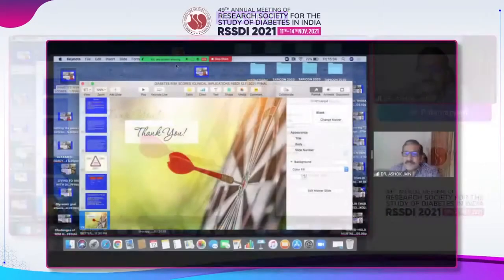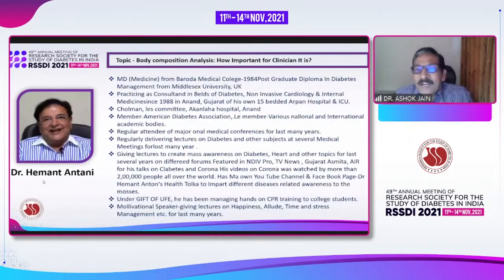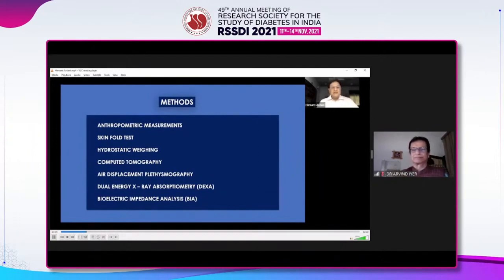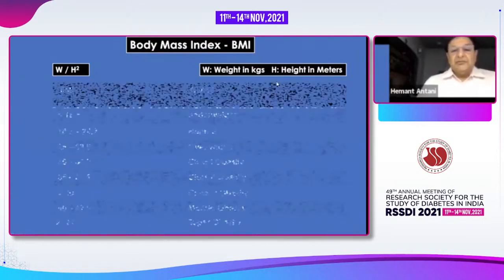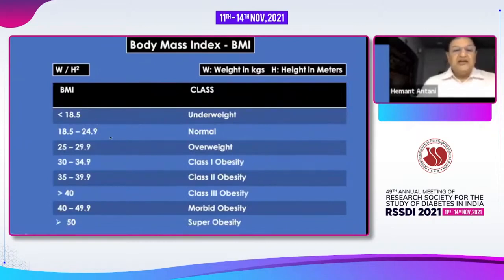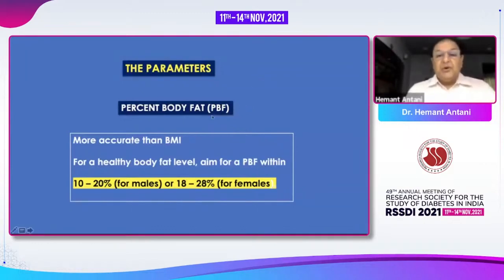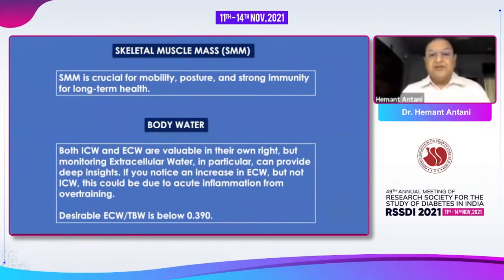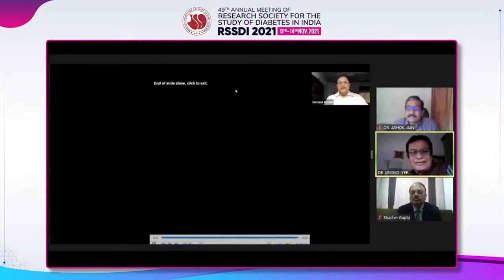Dr. Hemant Antani - Body composition Analysis: How Important for Clinician It is?